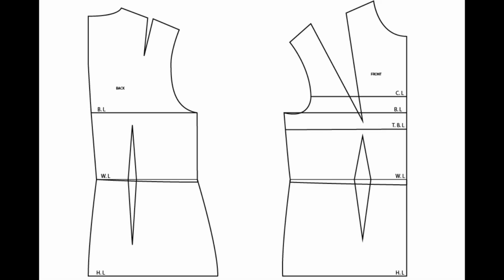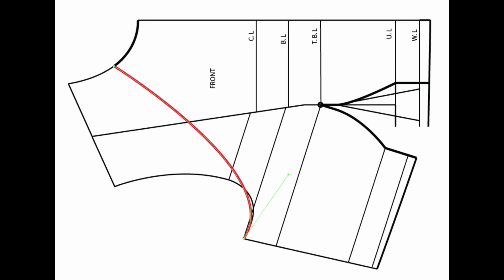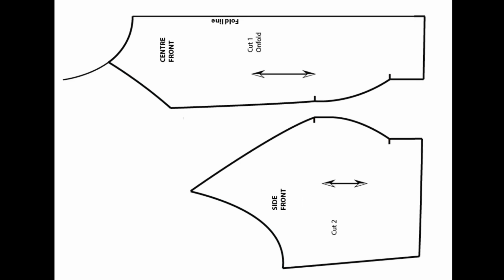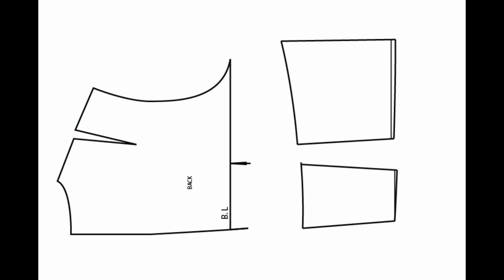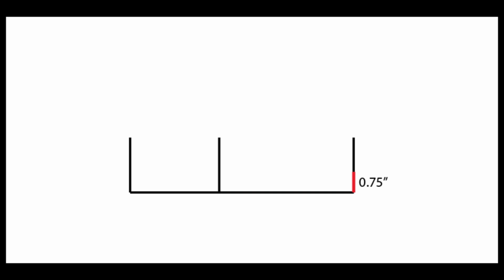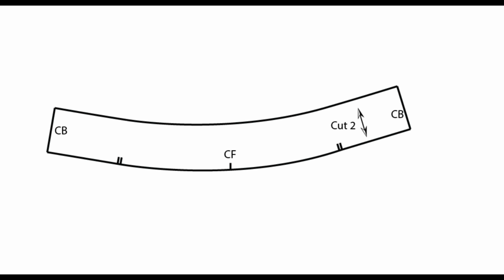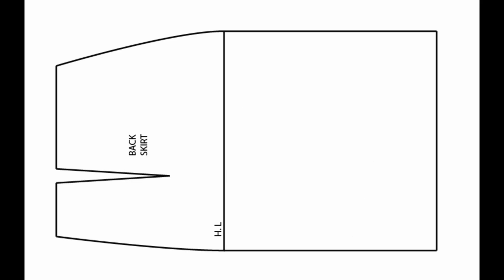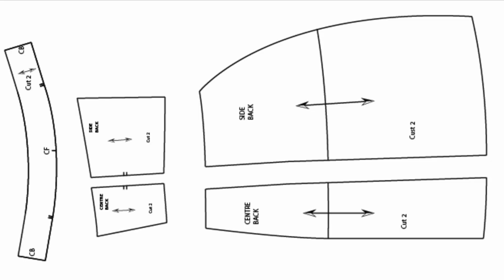How to draft a Halter Neck dress with a Structured Skirt and Exaggerated hips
This video shows hoe to draft this halter neck dress with a structured skirt and exaggerated hips. This is such a cute and fun dress to make.
Have Fun...😊